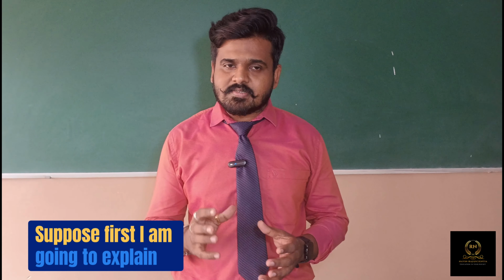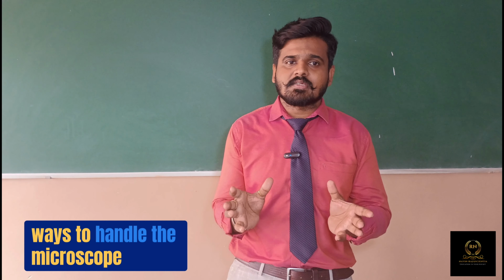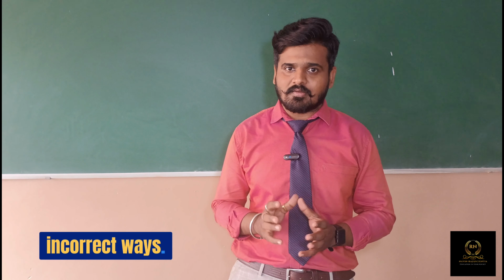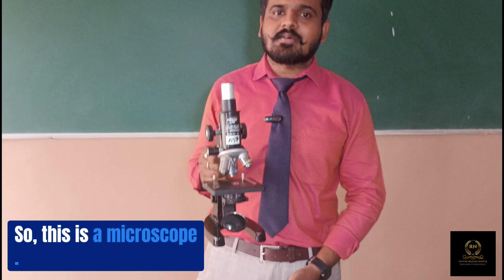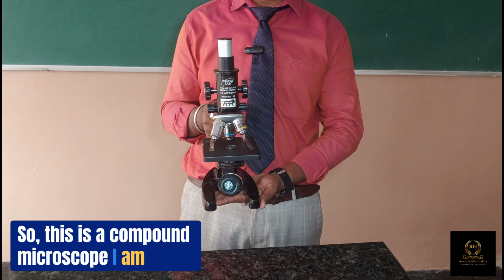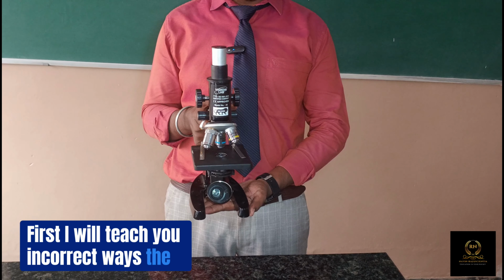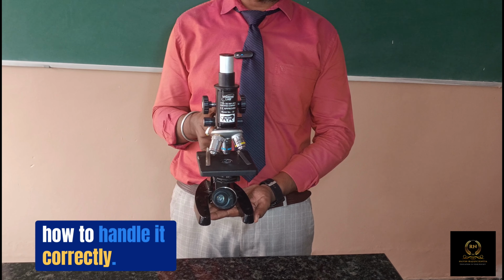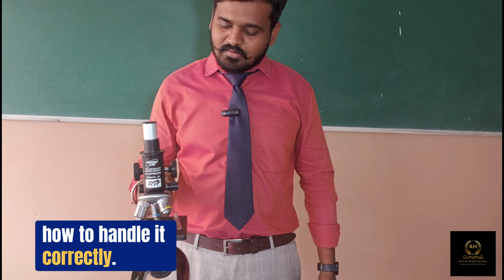Microscope Mastery: Learn the essential parts.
🔬 Compound Microscope | Structure, Working, and Uses Explained

In this educational video, we provide a detailed explanation of the compound microscope, one of the most essential tools used in biology and science laboratories. Viewers will learn about the microscope’s key parts such as the eyepiece, objective lenses, stage, mirror/light source, coarse and fine adjustment knobs, and their specific functions.

The video also demonstrates how a compound microscope magnifies small objects, making it possible to observe microscopic cells, tissues, and organisms. This content is ideal for high school and college students, teachers, and anyone interested in understanding the basics of scientific instruments.

📌 Topics Covered:

Introduction to the compound microscope

Detailed parts and their functions

Working principle (optical magnification)

Proper handling and usage

Importance in education and research

🎯 Who Should Watch:
Students (Class 6–12), NEET/Biology aspirants, science teachers, and curious learners.

📚 This video supports science education and is suitable for classroom use.
🧠 Learning made easy with real-life explanations and visual demonstrations.